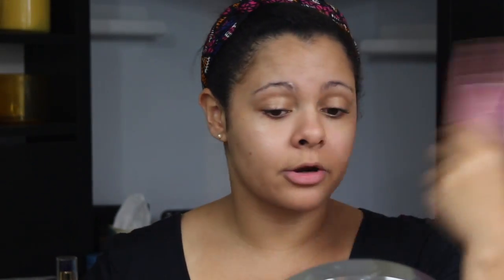New Products Try on Review Video (NYC, Touch In Sol, GlamGlow, WetnWild)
Check out my video where I try on a bunch of new products with regular check in.

Products:
Touch In Sol No Pore-blem Primer
NYC City Proof 10 Matte Foundation
NYC City Proof Matte Long Lasting Blur Lip Color
WetnWild Lash Renegade Mascara
GlamGlow Glowsetter Setting Spray

**All my opinions are my own and I purchase all products myself.